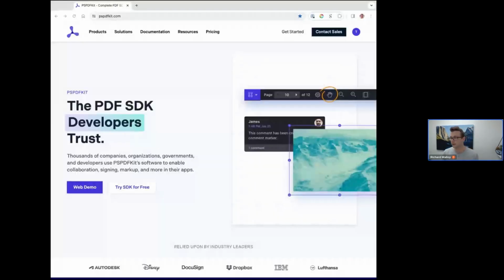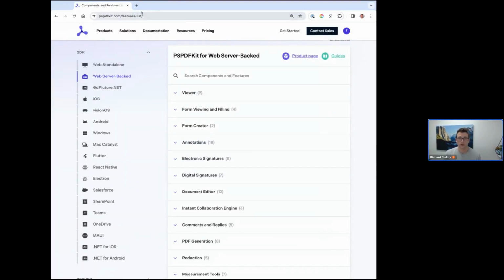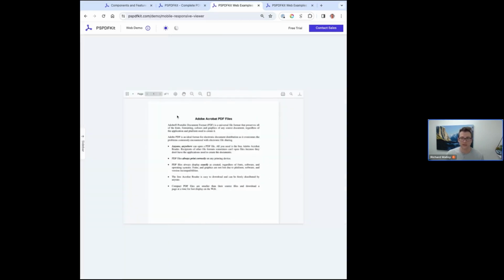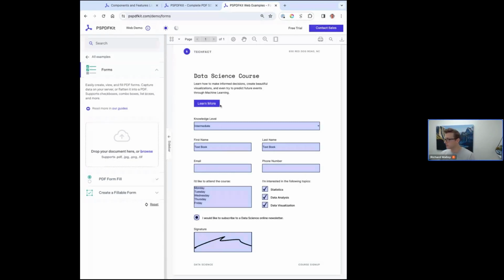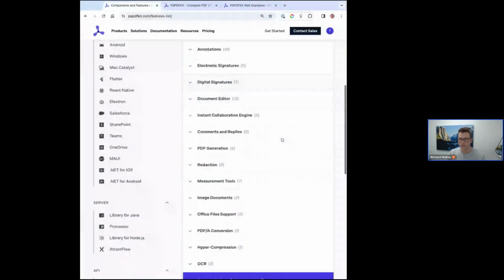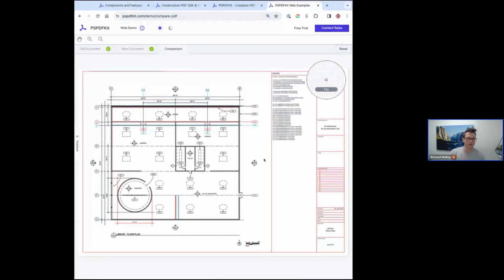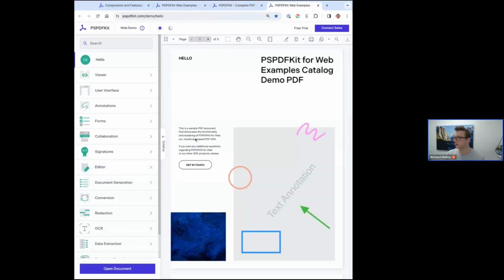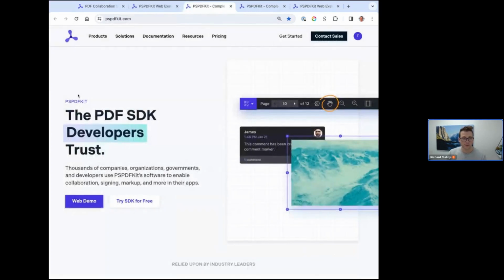Live Demo — January 2024